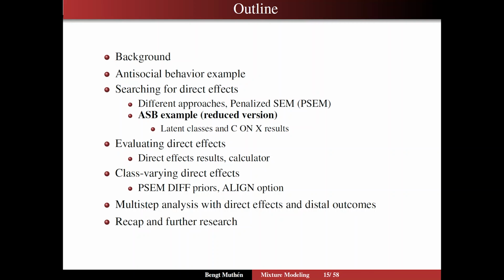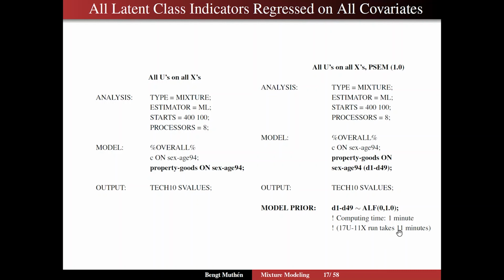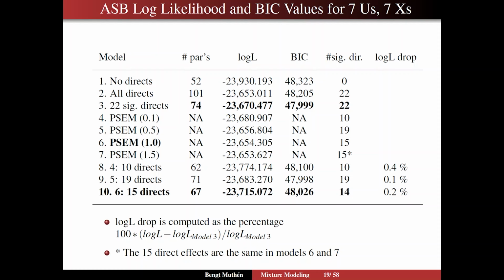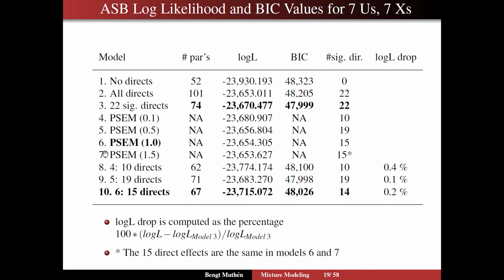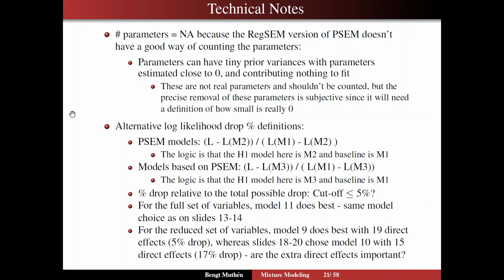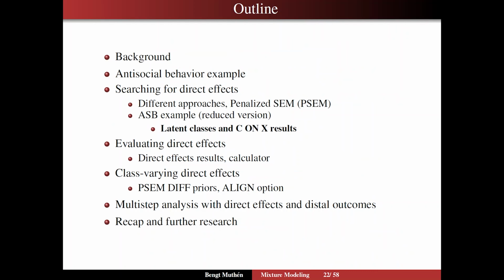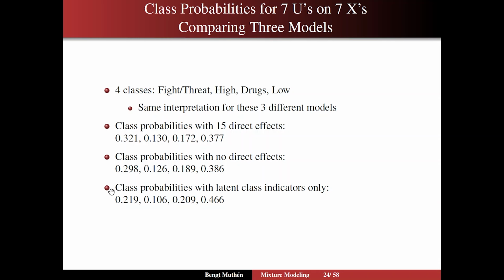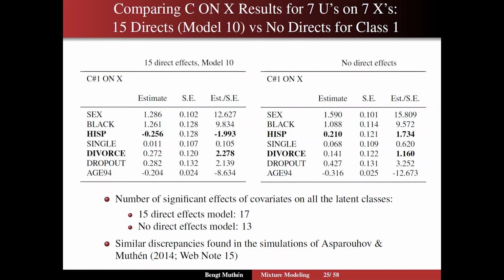Using Mplus to Investigate Direct Effects in LCA: Segment 4: ASB Example